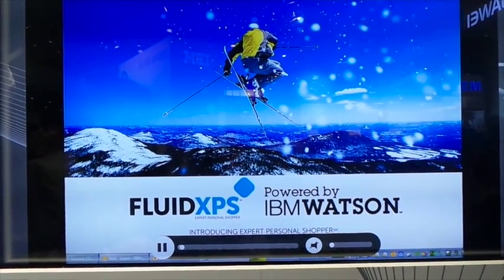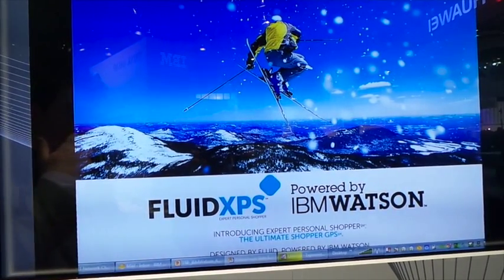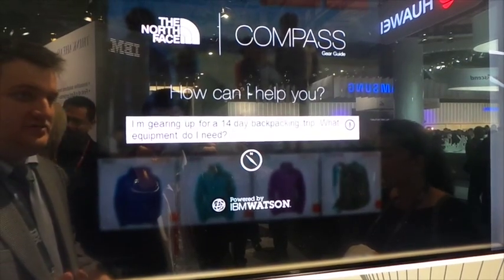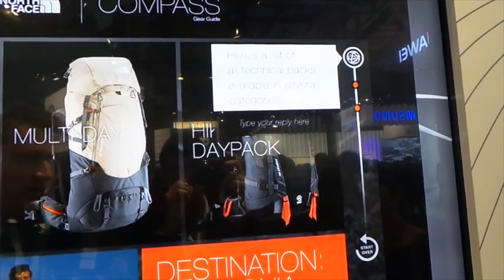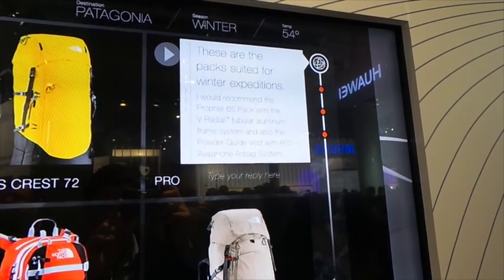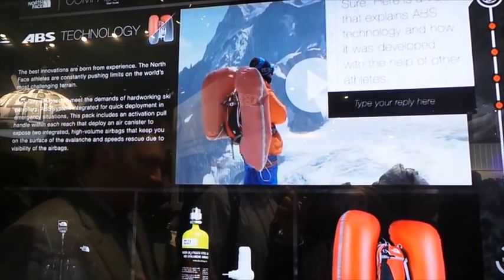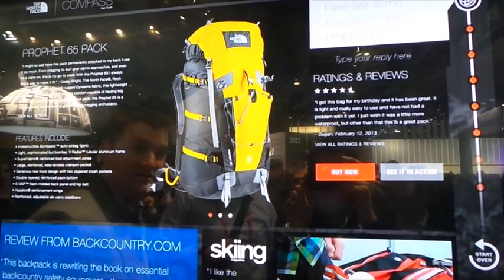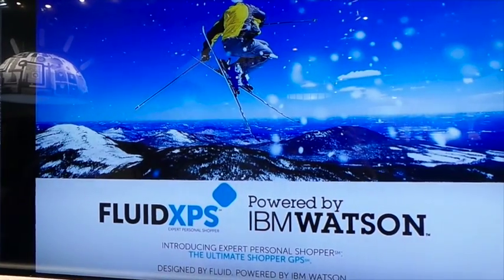IBM Watson video demo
IBM shows how Watson can be used in customer facing roles on website to help customers make the correct purchase.